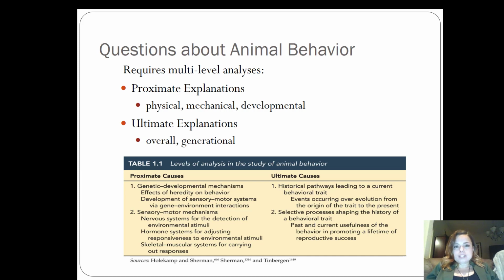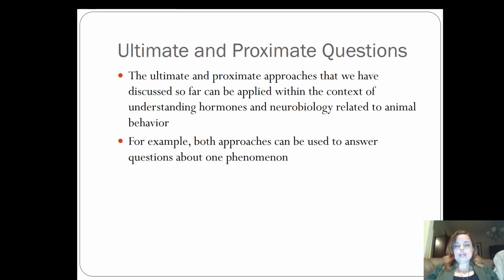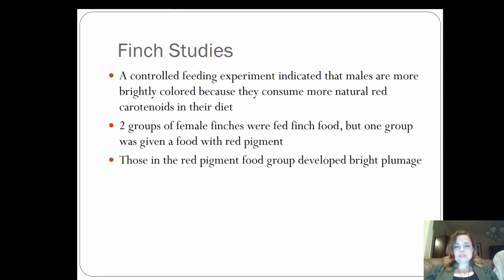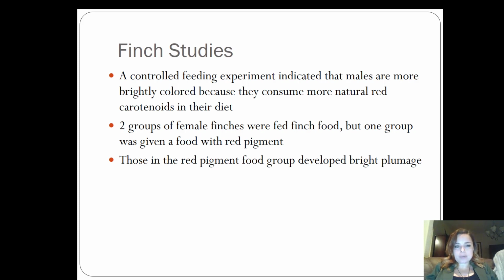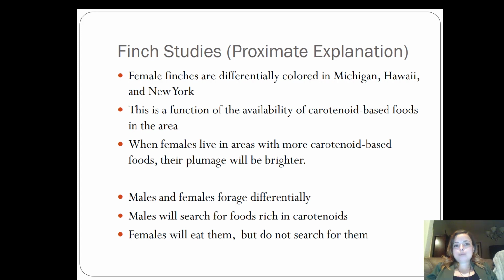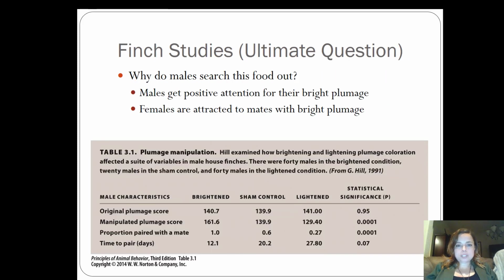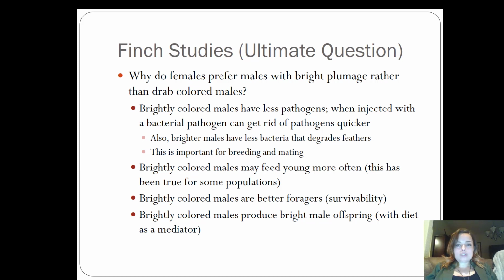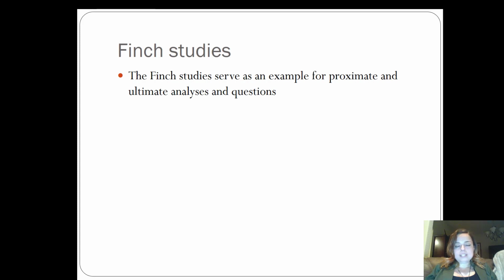Animal Behavior- Ch3- Proximate and Ultimate